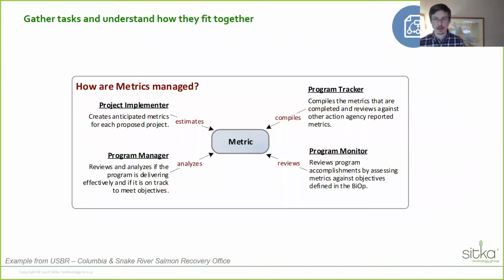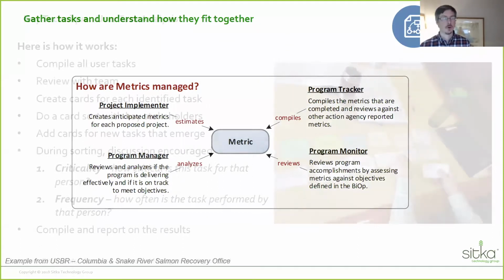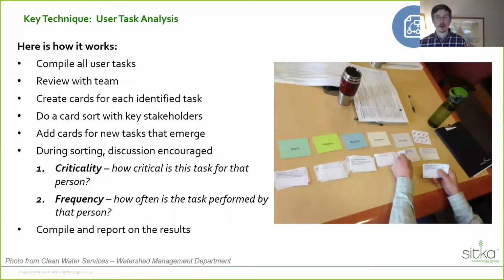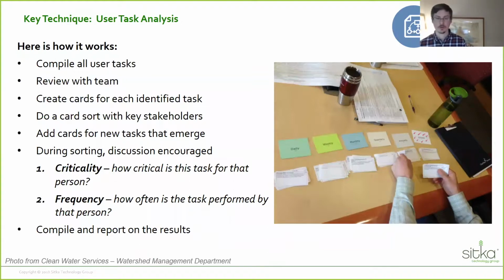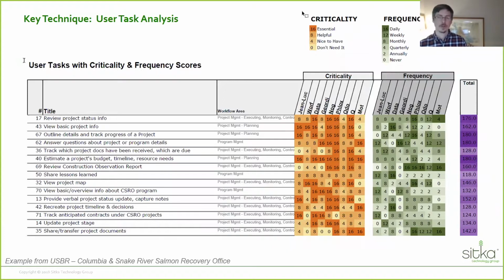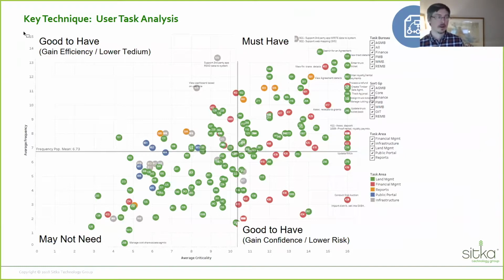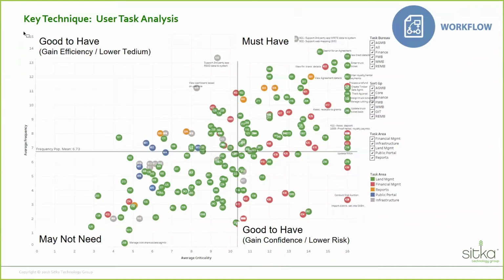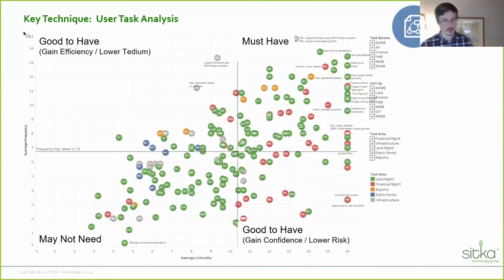Task Analysis Section of the Data Management Strategy Webcast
This is the task analysis section of "The Key to Program Success Relies on Your Data Management Strategy" webcast presented by Brian Knowles on 1/10/18.